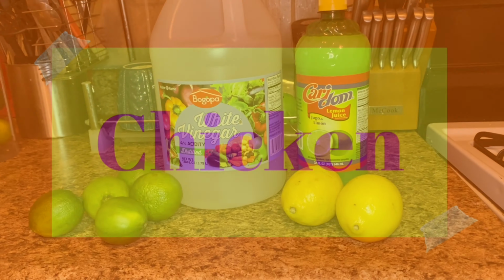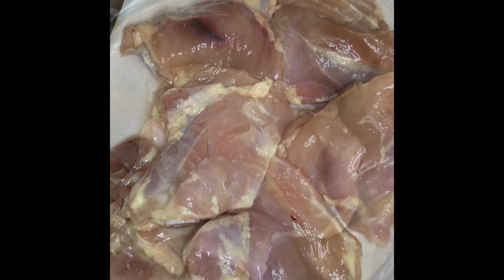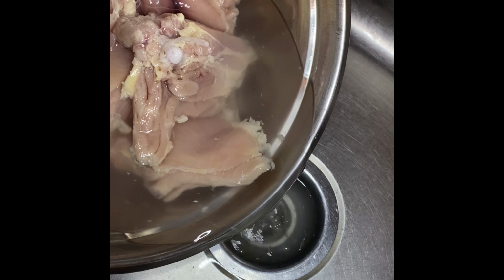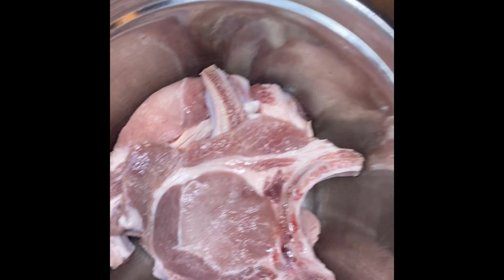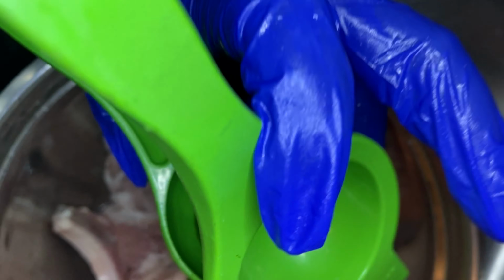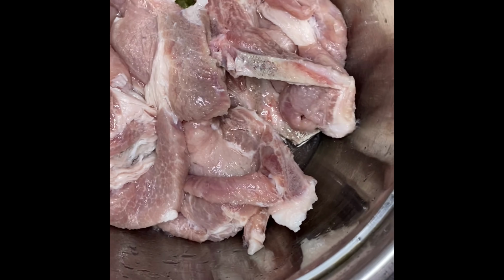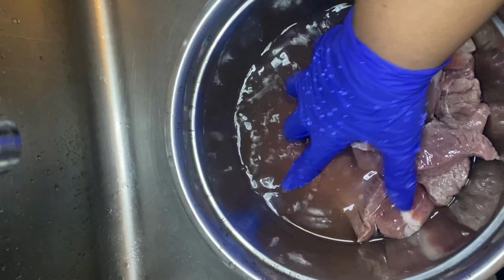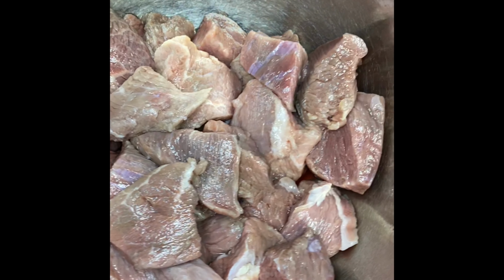How To Wash: Chicken, Pork & Red Meat For Cooking!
sofritodominicano

Chicken 0:07 mark
Pork 2:10 mark
Red Meat 4:38 mark

Ingredients Used:
White Vinegar
Limes
Alternative Ingredients:
Lemons
Bottled Lemon Juice
Salt
I’ve Seen People Wash Their Chicken with Dish Soap & Heard of Someone Adding a Cap of Bleach to Their Meats For Washing (I Definitely Don’t Suggest Bleach, But Whatever Works for You!)